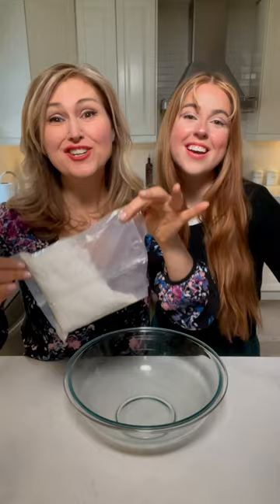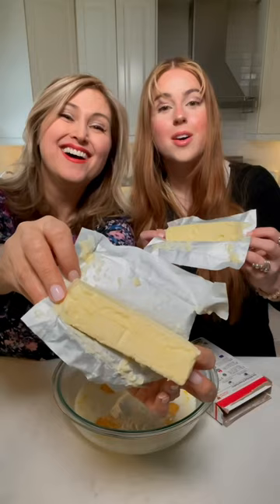Cake Box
Do you change a box cake recipe? You gotta try this hack!!!
Add an extra egg
Use milk instead of water
Replace the oil with butter
Add 1/4 cup sour cream